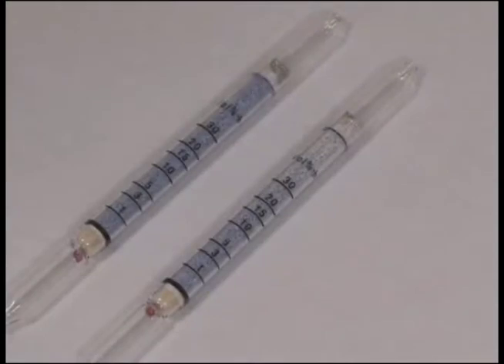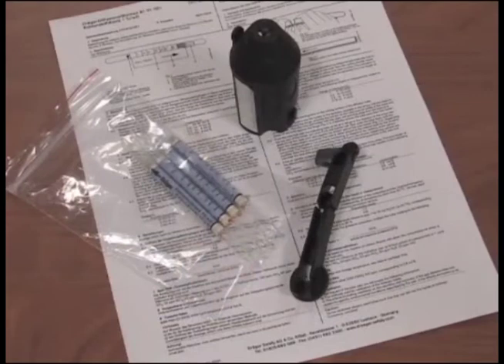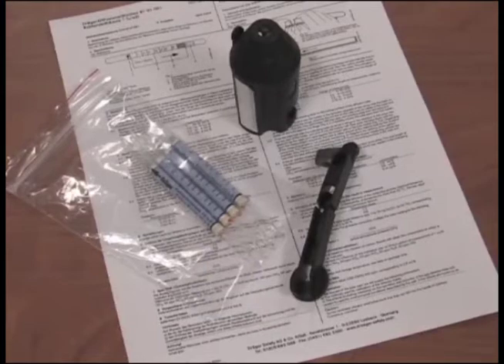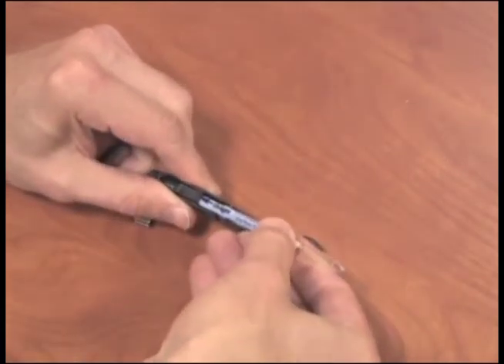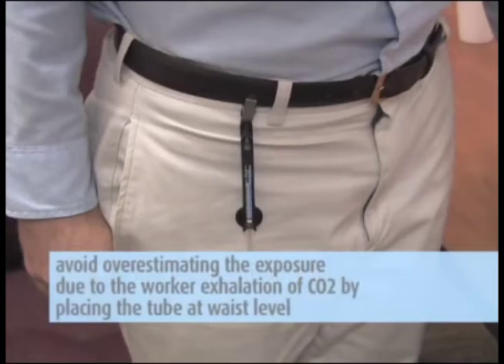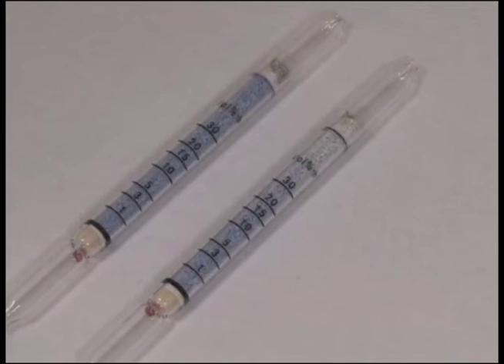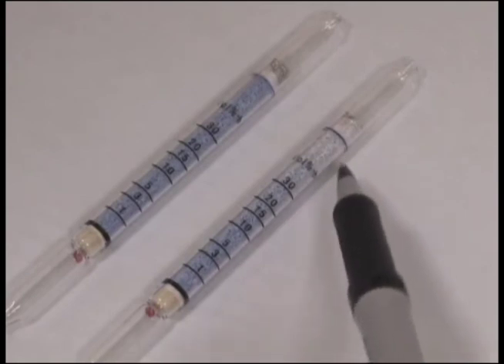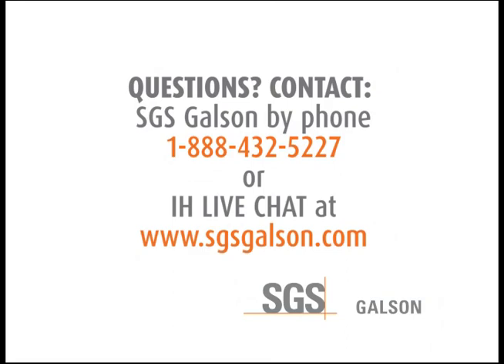Passive Color Diffusion Tubes (Draeger & Gastec)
Color diffusion tubes are a qualitative or semi-quantitative means of identifying various gases and vapors in air.  In this video examples of using both Draeger and Gastec diffusion is presented.  Check out this pre-screening technique as an option prior to quantitative analysis for your sampling needs.